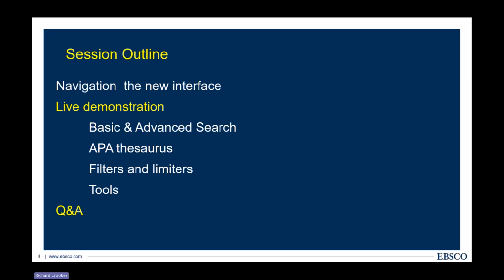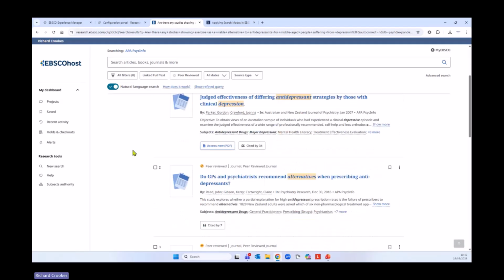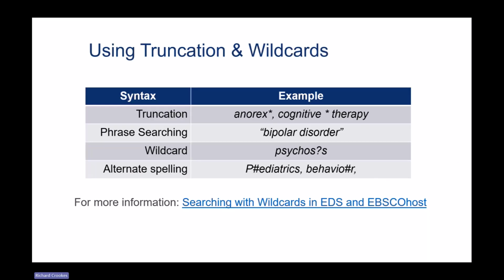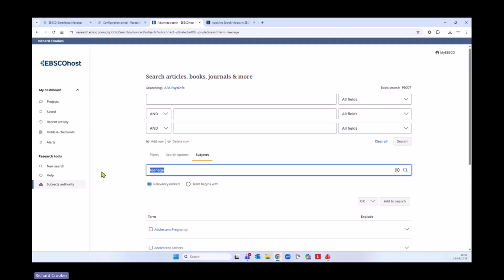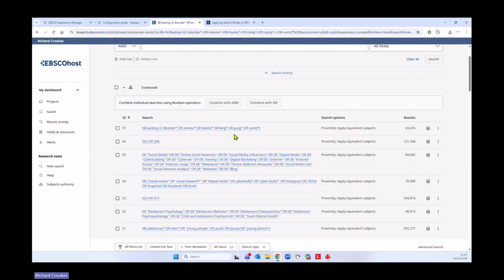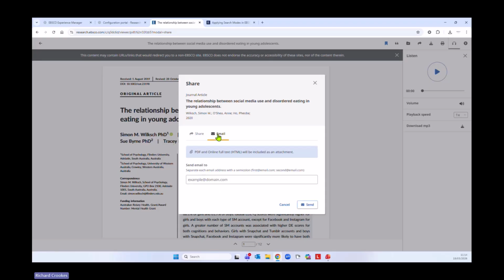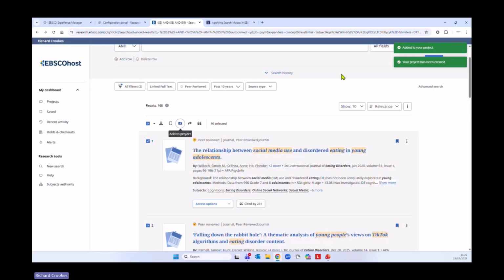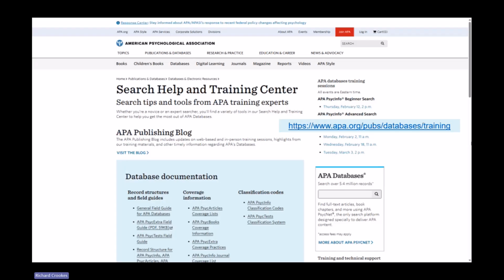Mastering APA PsycInfo in the new EBSCOhost Interface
This 60-minute webinar introduces searching  APA PsycInfo on the new EBSCOhost interface, using the PEO (Patient/Population/Problem, Exposure, Outcome) framework. The session covers the APA Thesaurus (subject headings), limits, field codes, and the Search History and more.

0:00 Welcome & introduction
0:36 Outline & Objectives
2:13 APA PsycInfo Overview
3:39 Natural Language Search (NLS)
4:59 NLS Demo & navigating the interface
9:23 PEO Search Question
12:08 Using the APA Thesaurus
14:11 APA Filters
15:34 Truncation/Wildcards &  Proximity Searching
19:07 PEO Search Demo
52:53 Citing in APA Style
53:11 Support & Training
54:51 Close